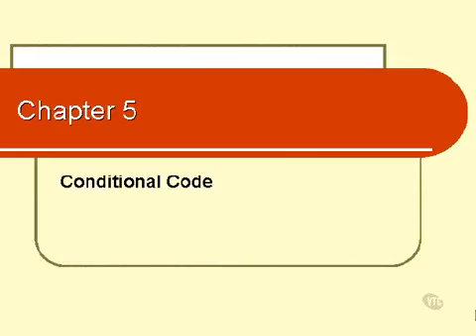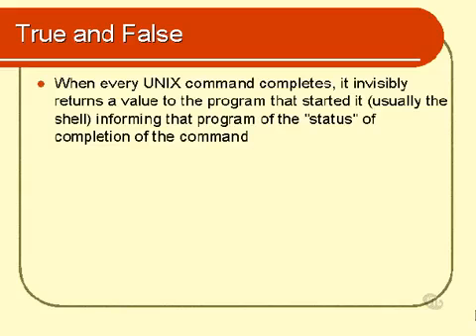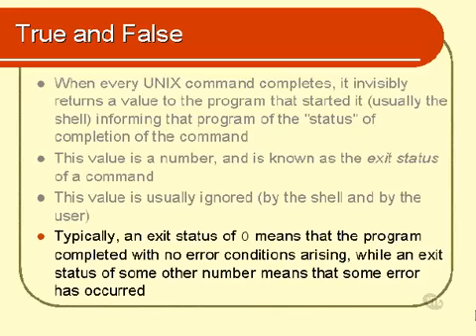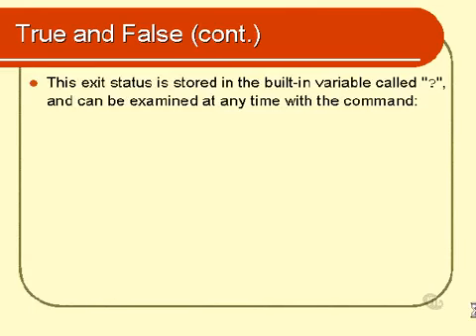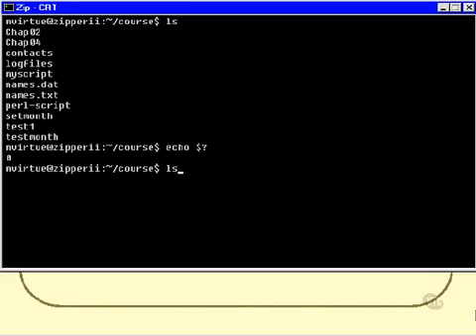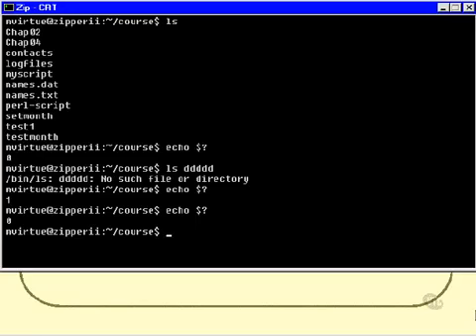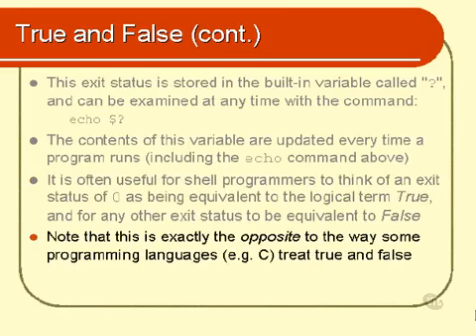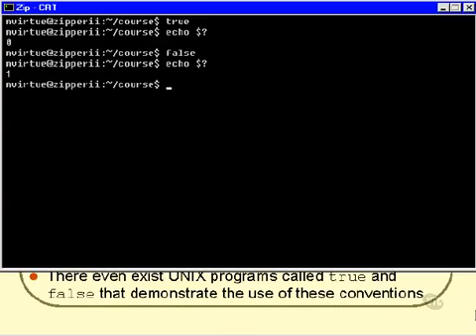0501 True and False.mp4